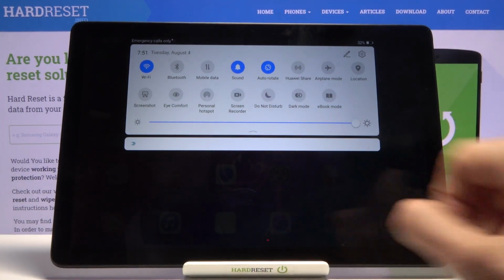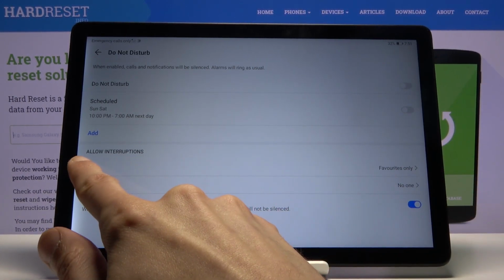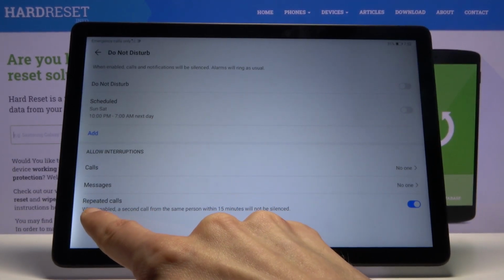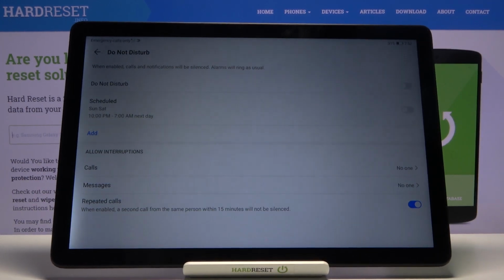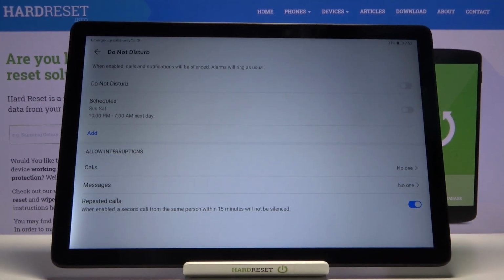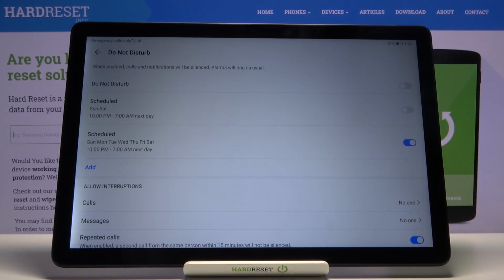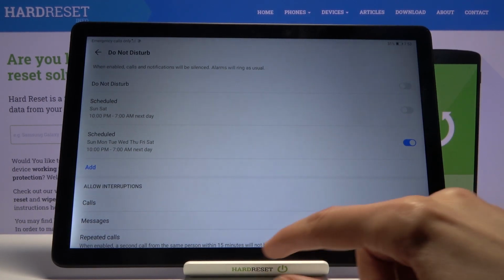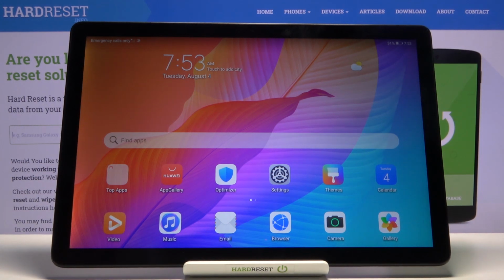How to Turn On DND Mode on HUAWEI MatePad T 10S – Silent Mode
Learn more about HUAWEI MatePad T 10S:
Let’s have a look at the activation of Do Not Disturb Mode in HUAWEI MatePad T 10S device. If you would like to mute all distracting sounds and notifications in your smartphone, you are in the right place. Follow presented instructions and you will be able to easily enable silent mode in HUAWEI MatePad T 10S device.

How to activate Do Not Disturb Mode on HUAWEI MatePad T 10S? How to mute HUAWEI MatePad T 10S? How to enable DND Mode in HUAWEI MatePad T 10S? How to customize Do Not Disturb Mode in HUAWEI MatePad T 10S? How to enable DND Mode in HUAWEI MatePad T 10S?